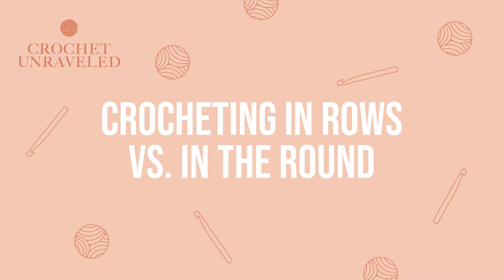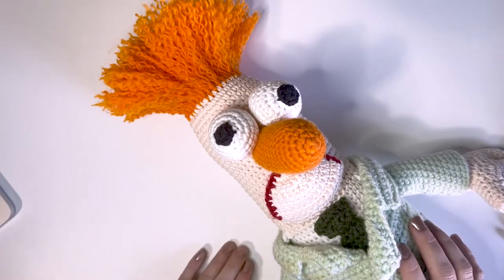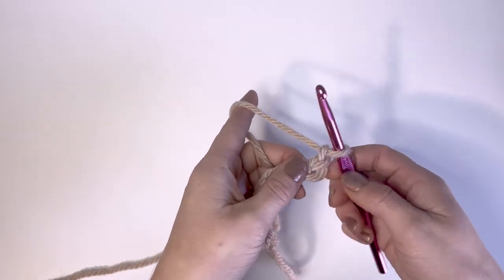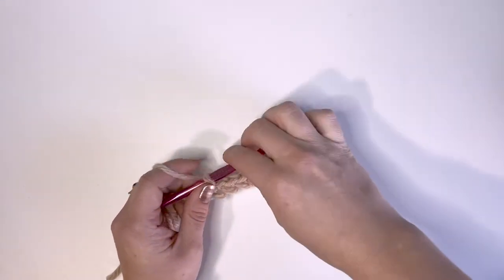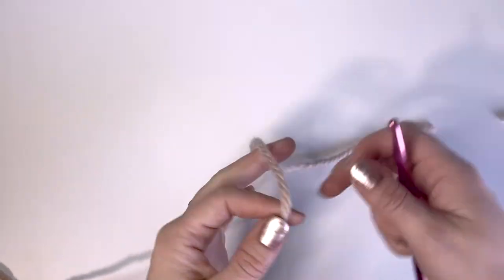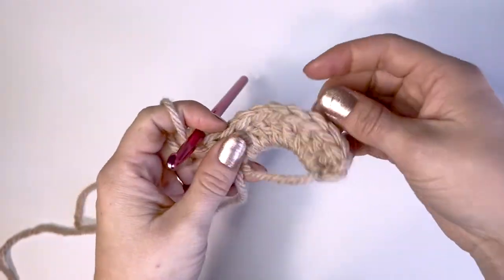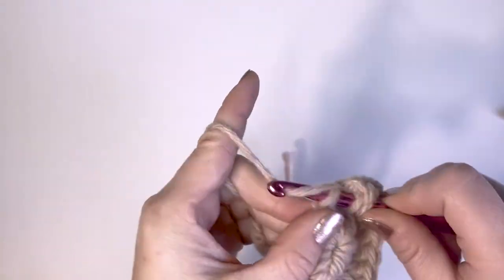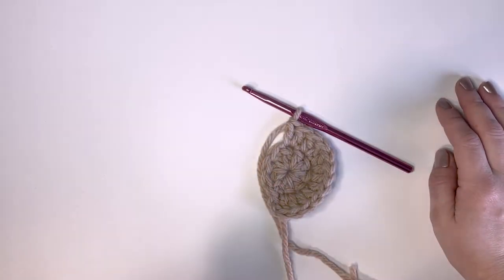Crochet Rows vs. in the Round | Beginner Crochet Lesson | Crochet Unraveled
To slow down this or any video, click the gear-shaped 'Settings' button at the bottom right hand of the video - Click 'Playback Speed' - select your preferred speed!

In this video, I will show you the difference between crocheting in rows and crocheting in the round. I explain some of the different applications of each of these methods as well as show you how to get started with each. Follow along with me to learn and practice your new skill :)

Here is the link to the Beaker pattern that I mention in this video

CHAPTERS
0:00 INTRO
0:18 HOW TO USE ROWS VS. ROUNDS
2:30 CROCHETING IN ROWS
7:30 CROCHETING IN THE ROUND